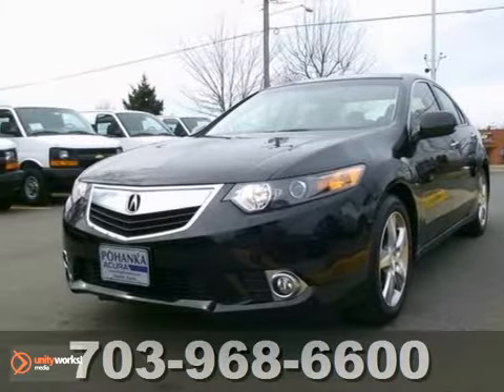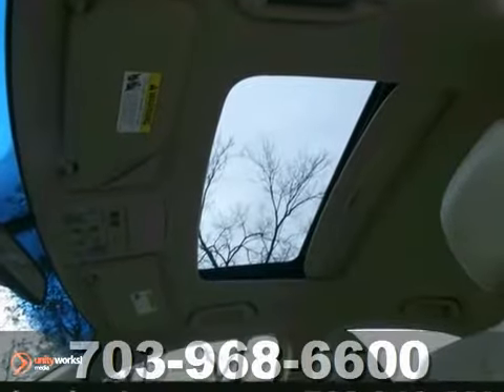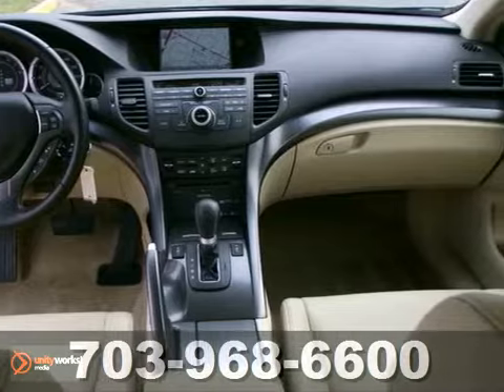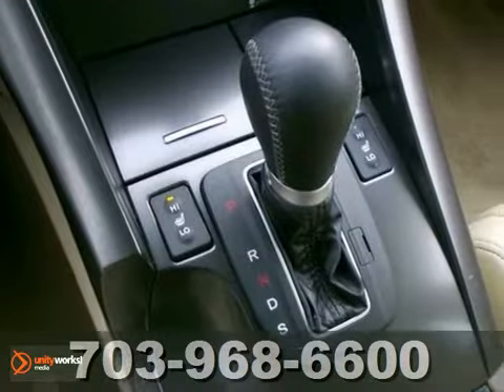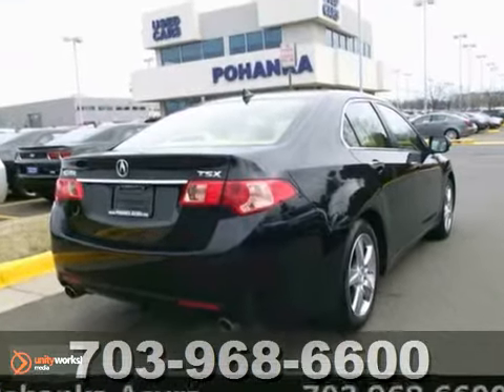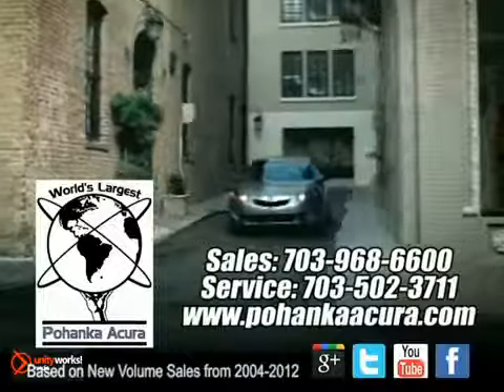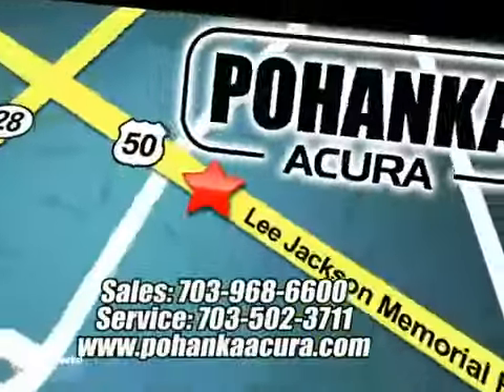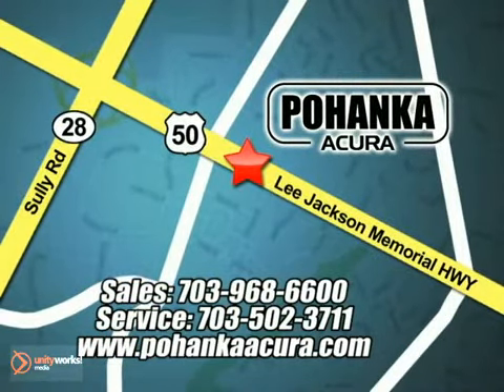2012 Acura TSX Chantilly-Fairfax-VA Washington-DC, MD LCC020588 - SOLD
Year: 2012
Make: Acura
Model: TSX
Trim: 2.4
Engine: 2.4L I4 16V DOHC i-VTEC
Transmission: 5-Speed Automatic with Sequential SportShift
Color: Black
Interior: Parchment
Mileage: 7475
Stock #: LCC020588
TSX 2.4 Technology, Acura Certified, Navigation System, and Rear-View Camera. Dare to compare! Talk about luxury! If you've been hunting for the perfect 2012 Acura TSX, then stop your search right here. This is the ultimate, low-mileage car that is guaranteed to dazzle you with its condition. Acura Certified Pre-Owned means you not only get the reassurance of a 12mo/12,000 mile limited warranty, but also up to a 7yr/100k mile powertrain warranty, a 150-point inspection/reconditioning, 24/7 roadside assistance, trip-interruption services, rental car benefits, Acura Concierge Service, and a complete vehicle history report. This fantastic one-owner TSX has been well taken care of, plus it has comfort and safety to spare.

Address:
13911 Lee Jackson Hwy